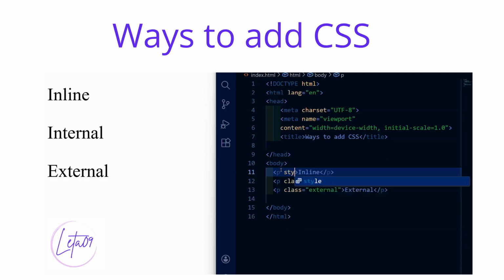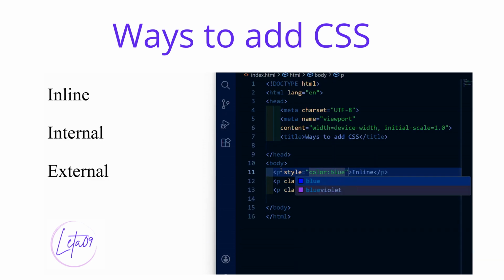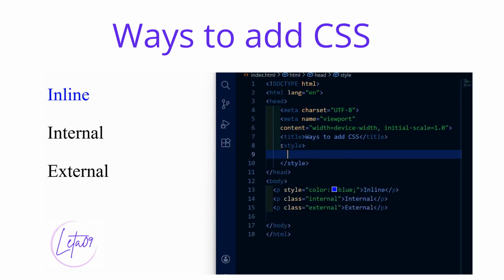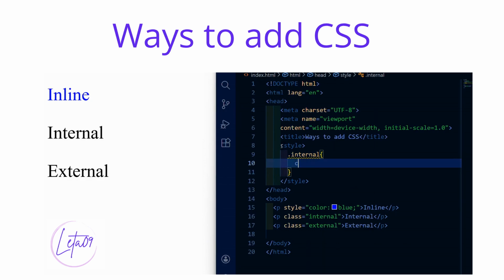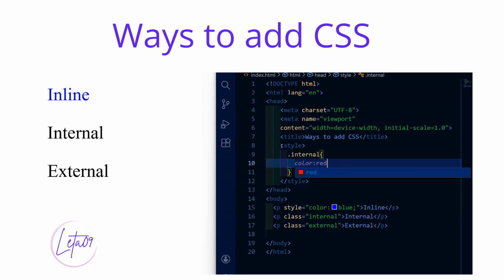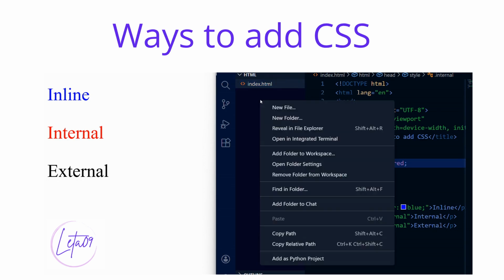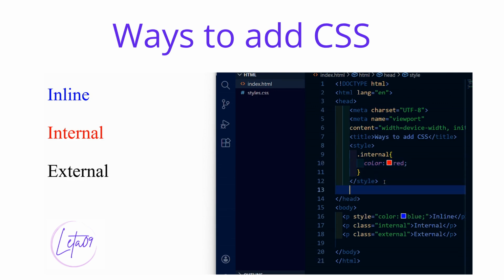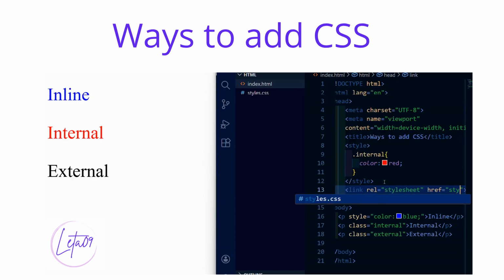Why Your HTML Looks Boring (And How CSS Fixes It)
Learn CSS basics from scratch in just a few minutes 🚀
Without CSS, HTML is just plain text, this quick beginner-friendly tutorial shows how CSS brings websites to life.

In this video, you’ll learn:
✔️ What CSS (Cascading Style Sheets) is
✔️ Why CSS is essential for modern websites
✔️ Basic CSS syntax explained simply
✔️ The 3 ways to add CSS to HTML (inline, internal & external)

If you’re starting web development or already learning HTML, this video is the perfect first step into CSS.

⏰ Timestamps
00:00 Intro to CSS
00:12 What is CSS?
00:26 Why CSS matters
00:40 CSS basic syntax
00:48 Ways to add CSS
02:08 Outro